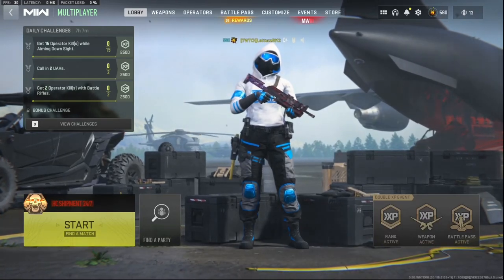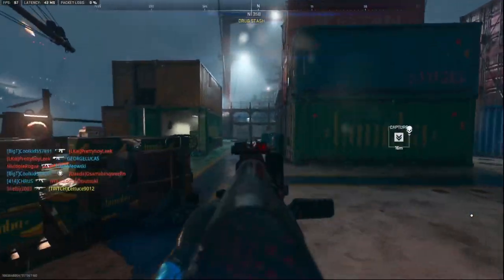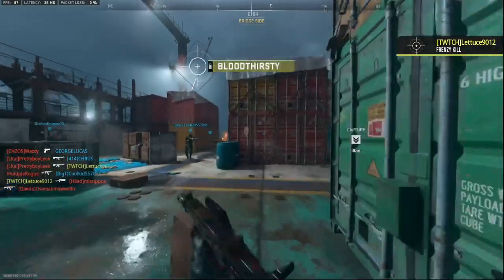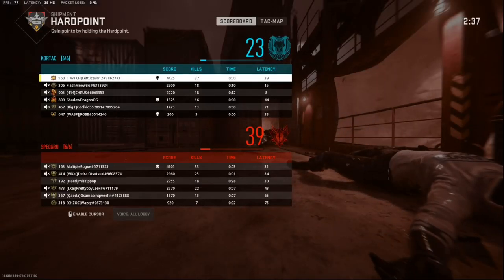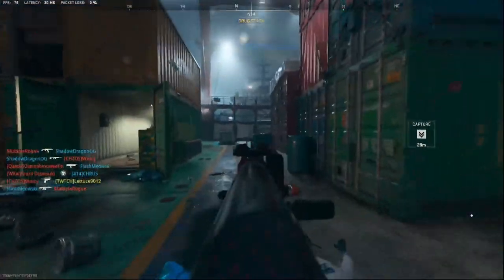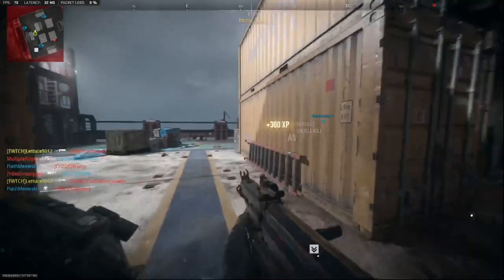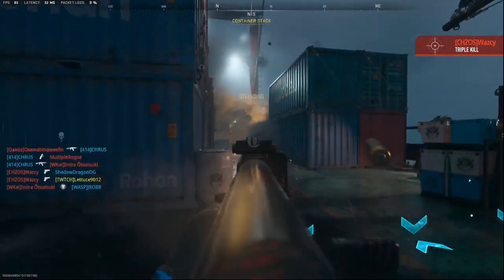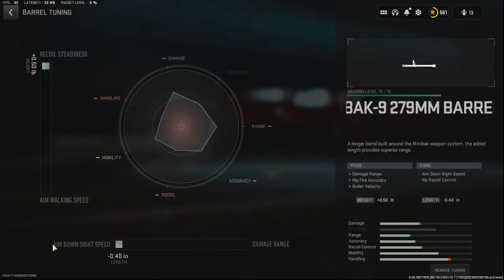This Minibak SHREADS in MW2 Season 5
Socials |
Go Sub to - @YoRumors